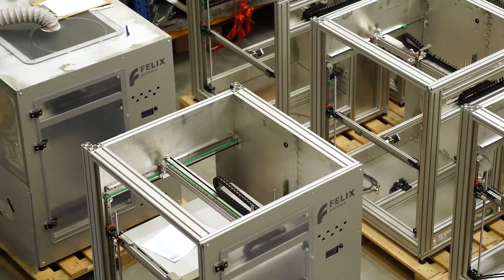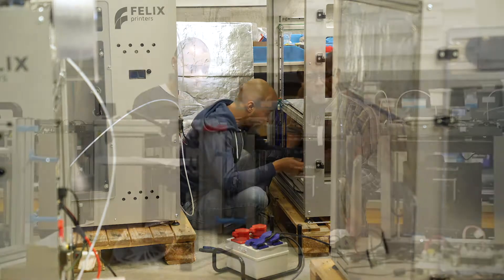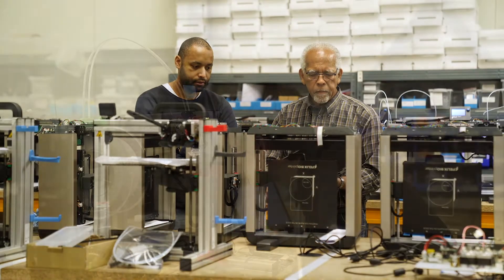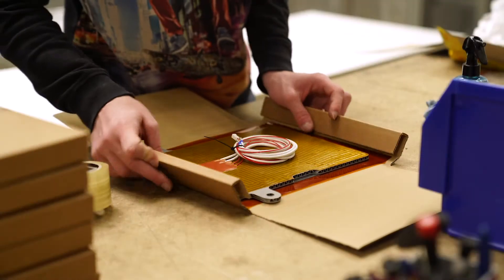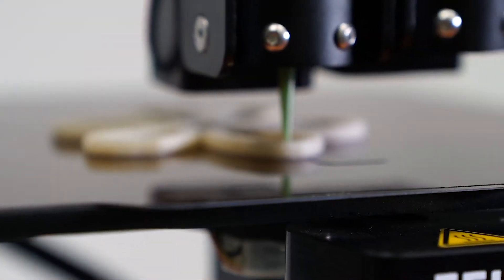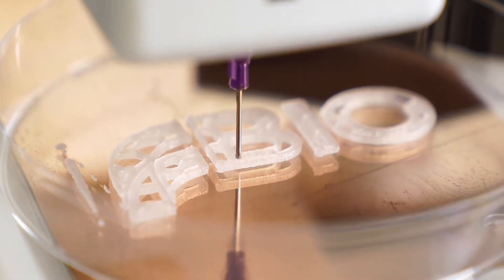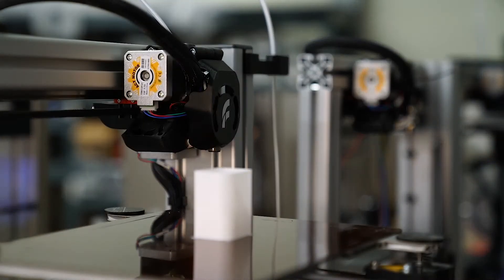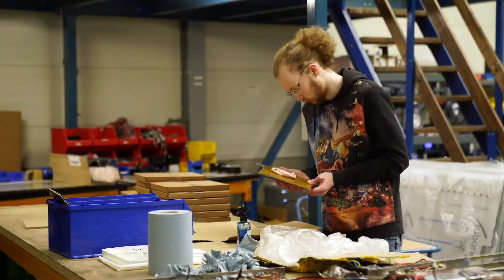FELIXprinters Custom 3D Printing Solutions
The uses for 3D printing are expanding every day. That's why it's time to rethink production, manufacturing and prototyping.
A great range of standard 3D printers are on the market, but when you need something suited to deliver on your specific needs, FELIXprinters is your perfect companion to help you make it happen.